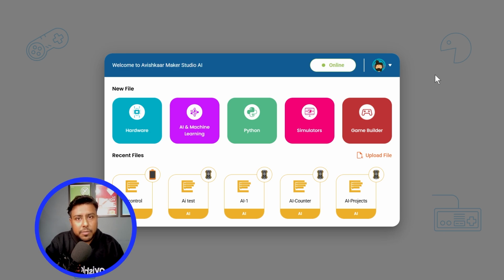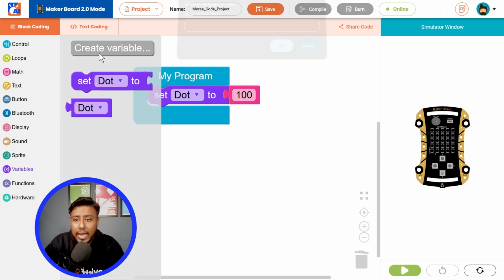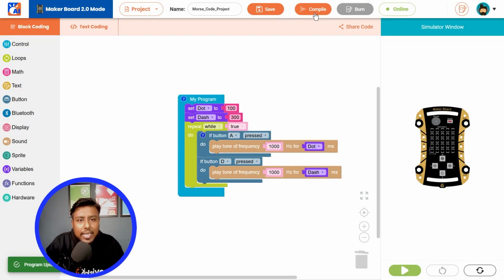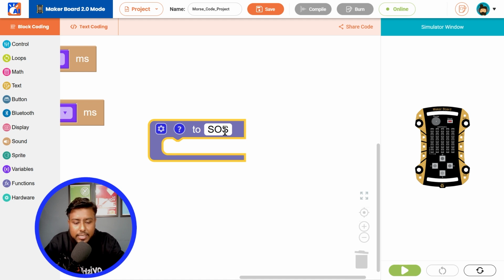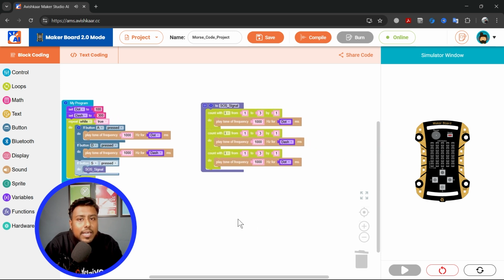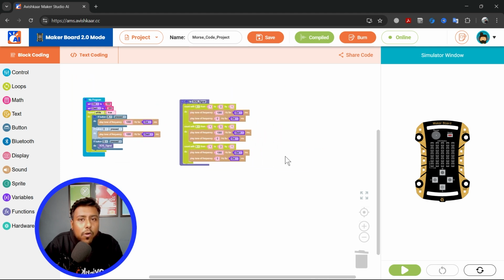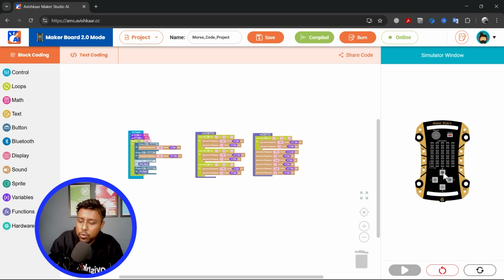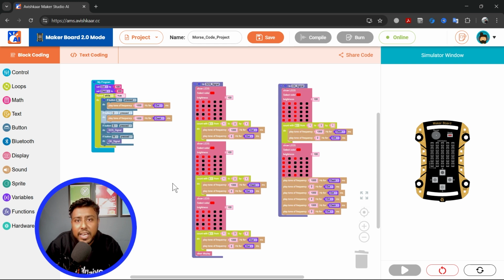DIY Morse Code with Avishkaar Makerboard | Turn a Button into a Secret Message Machine! 🔐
Want to feel like a real spy? 🕵️‍♂️
In this fun DIY project, we’ll show you how to create your own Morse Code Machine using the Avishkaar Makerboard! Learn the basics of ciphers and secret messaging while building an awesome gadget that sends real Morse Code with just a button press. It’s the perfect beginner electronics project for kids, students, or curious minds!

✨ Whether you’re into coding, hardware, or just cool inventions – this one’s for you.